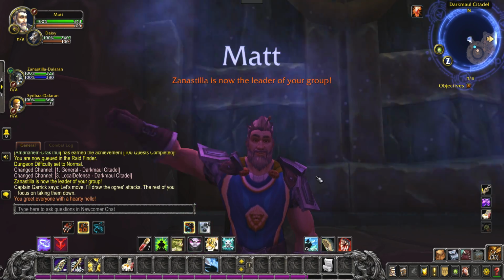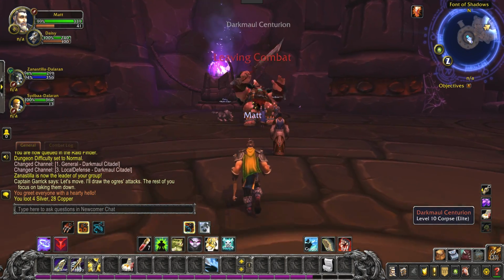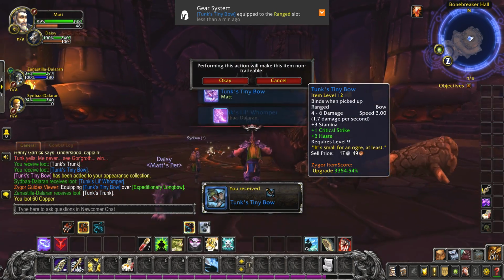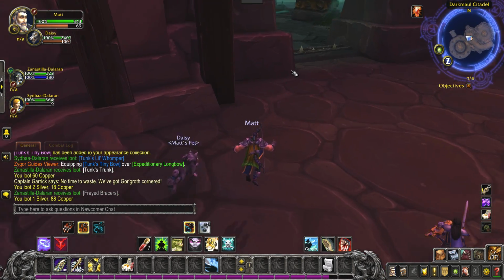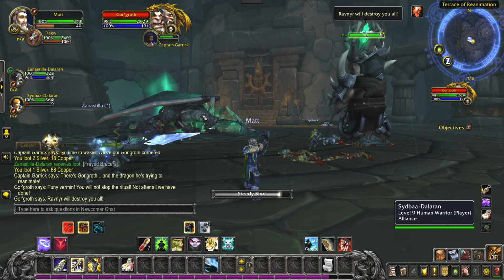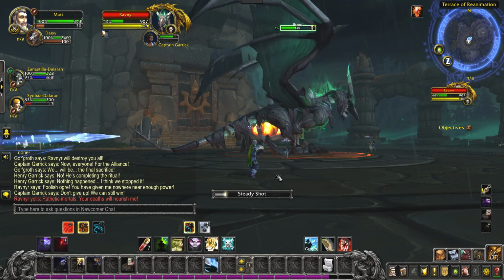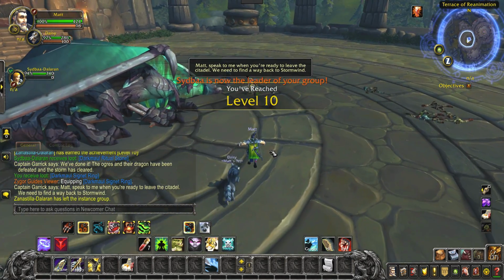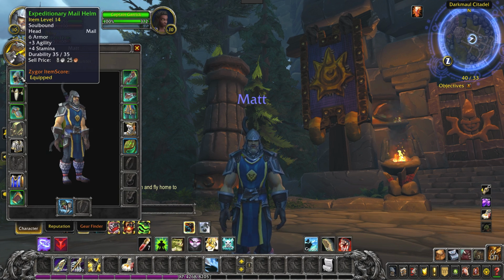Darkmaul Citadel Dungeon Guide for World of Warcraft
Hey guys!

Matt here with a guide for the Darkmaul Citadel Dungeon including killing all bosses.

I am making guides just for fun in all of the dungeons I am completing as I return to World of Warcraft.

I will also be making gold guides, pvp videos, and just fun stuff that i find along the way to share with you guys.

I am really new to this video thing, and my computer came with a recording Software called Nvidia Shadowplay that I am trying to learn how to use.

-Matt